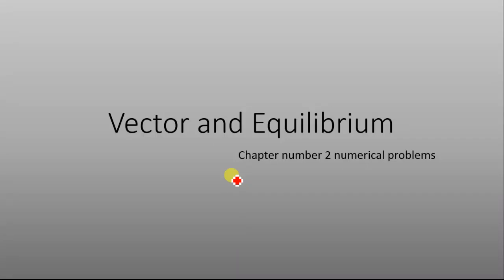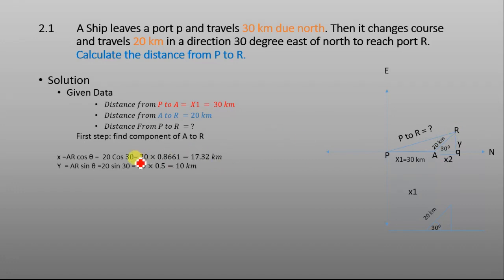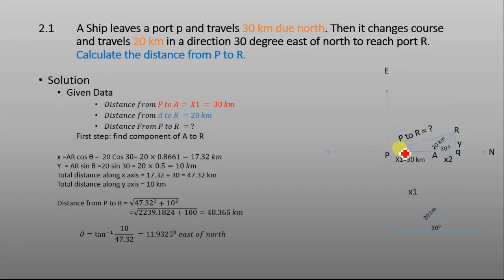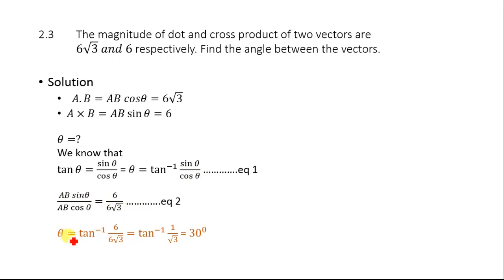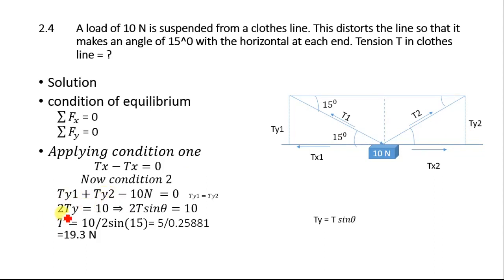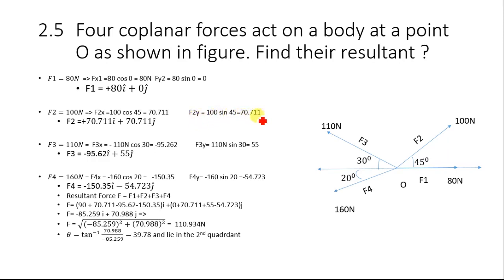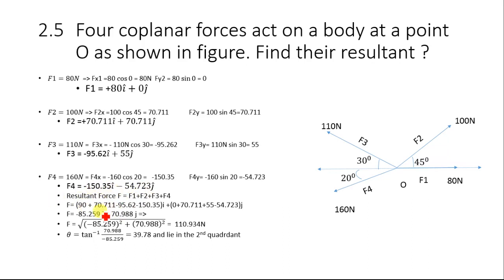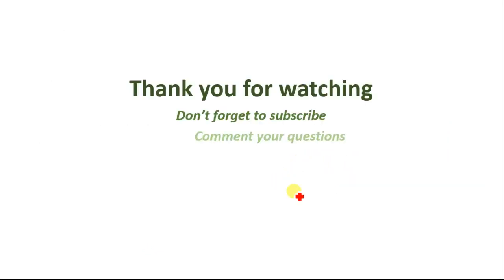Vector and Equilibrium chapter 2 ist year physics (problem solution)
Vector and Equilibrium chapter number 2 numerical problem
2.1 A Ship leaves a port p and travels 30 km due north. Then it changes course  and travels 20 km in a direction 30 degree east of north to reach port R.  Calculate the distance from P to R.
2.2 A certain corner of the room is selected as a origin of the
      rectangular coordinate system. If an insect is sitting on an
     adjacent wall at a point whose coordinates are (2,1,0) in units of
    metre. What is the distance of the insect from this corner of the
   room?
2.3 The magnitude of dot and cross product of two vectors are
        6√3  𝑎𝑛𝑑 6 respectively. Find the angle between the vectors.
2.4 A load of 10 N is suspended from a clothes line. This distorts the line so that it  makes an angle of 15^0 with the horizontal at each end. Tension T in clothes  line = ?
2.5 Four coplanar forces act on a body at a point O as shown in figure. Find their resultant ?